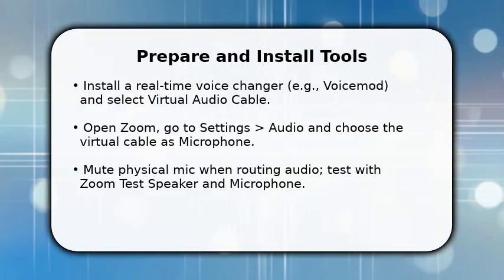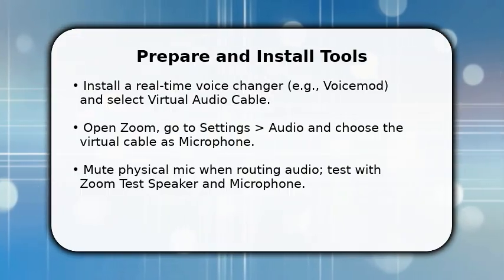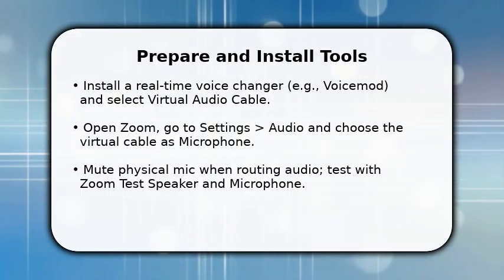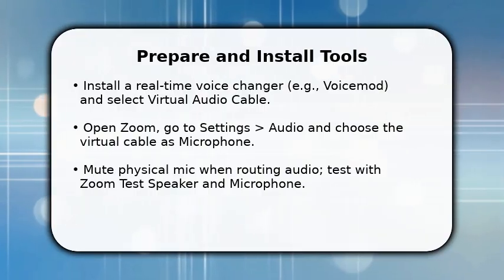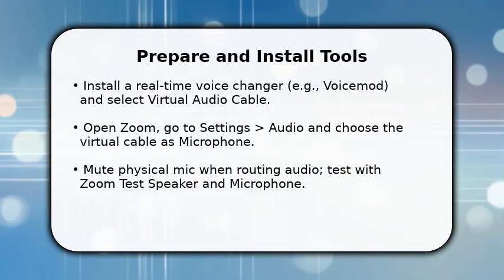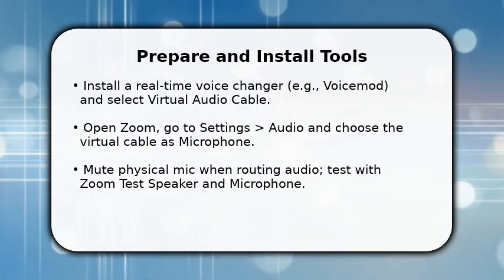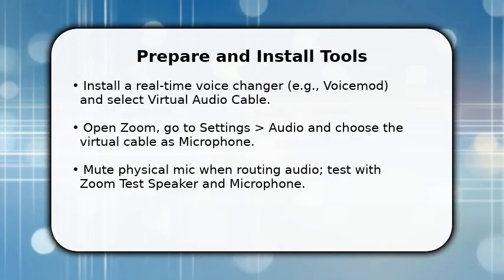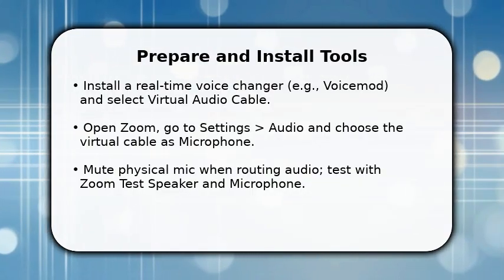How to Change Your Voice in Zoom Meeting - Step by Step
Learn the art of voice modulation during Zoom meetings to enhance communication and professionalism. This video provides a step-bythy guide on adjusting your tone, pitch, and pace for clearer audio delivery in virtual settings.

Zoom Voice Modification, Professional Meeting Tone, Voice Adjustment Zoom, Clear Audio Delivery, Virtual Communication Skills, Meeting Professionalism, Tone Control Techniques, Pitch Mastery in Video Conferencing, Speaking Dynamics for Online Sessions, Audio Clarity Tips, Zoom Meeting Voice Training